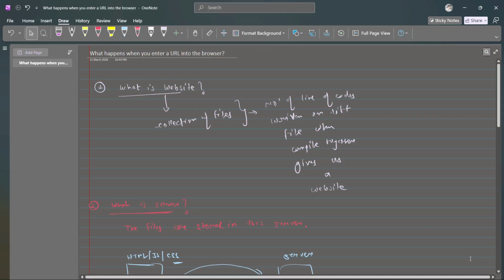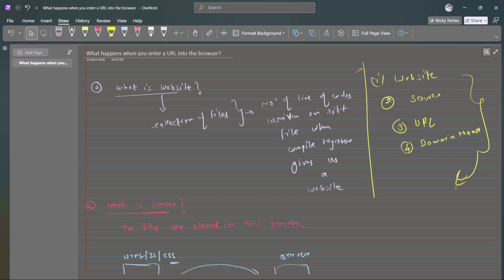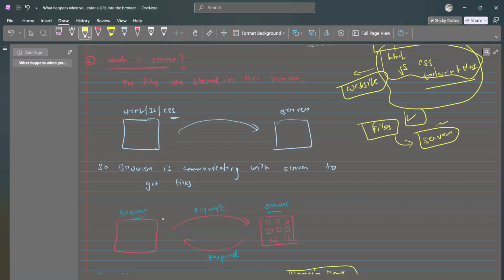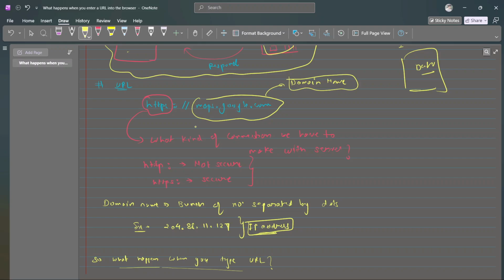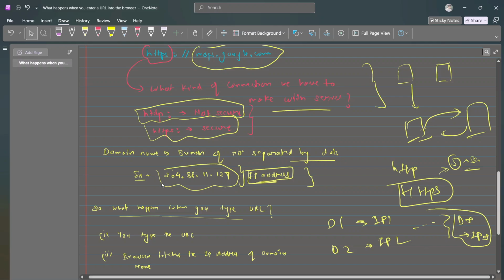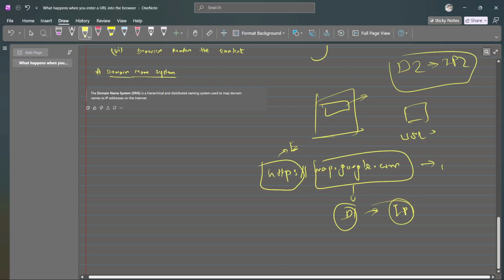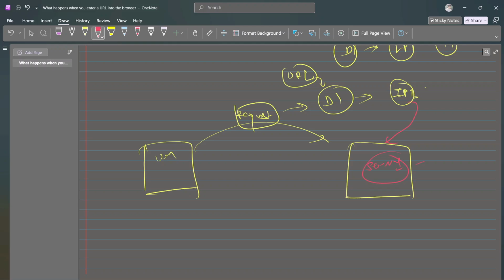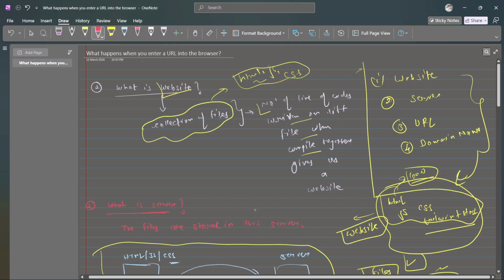What happens when you enter a URL into the browser? 🤔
This video is all about that what happen when you type some url to browser then what will happen in backend part